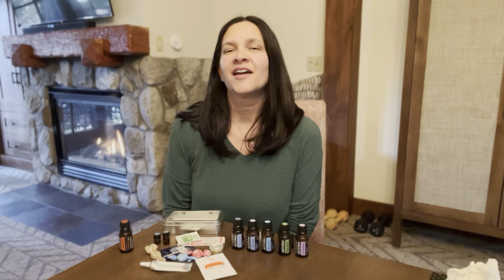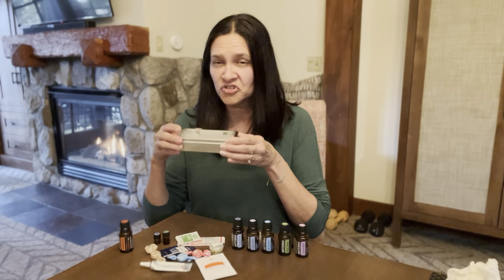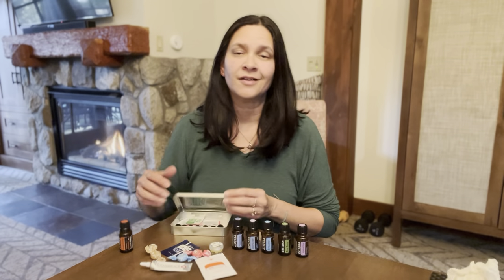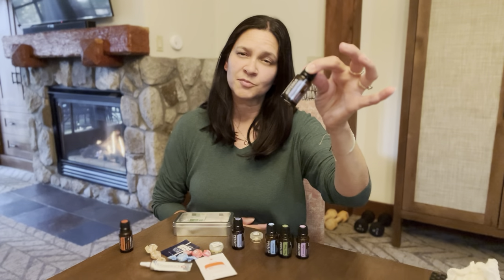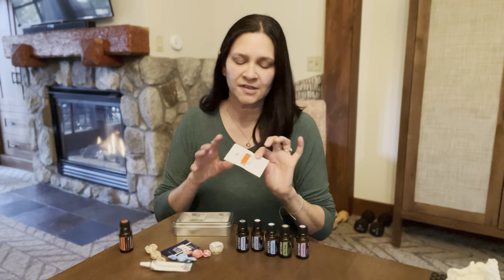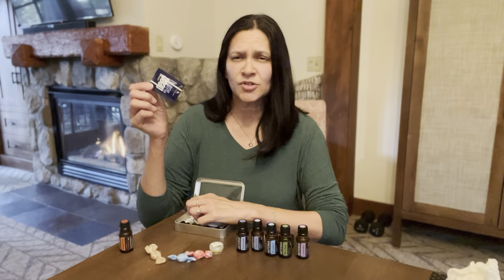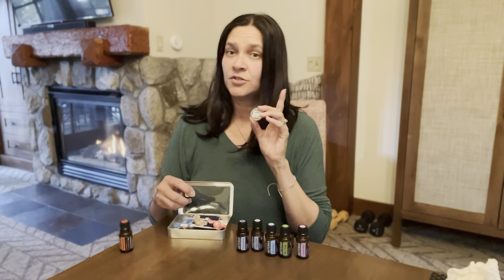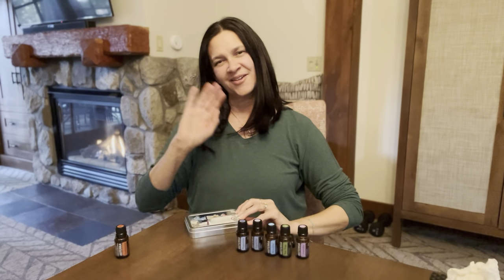DIY Essential First Aid Kit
Watch how easy it to to take your essential oils on the GO with you.  Be prepared with this essential little kit.